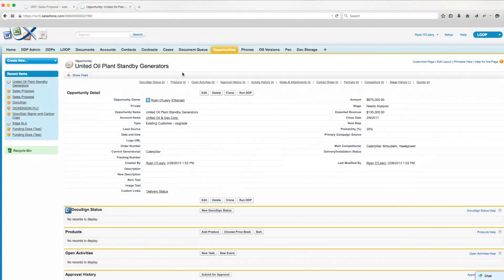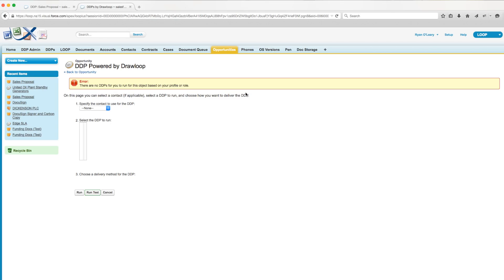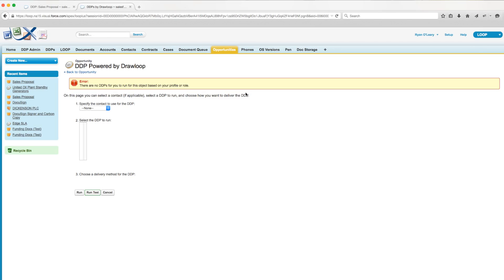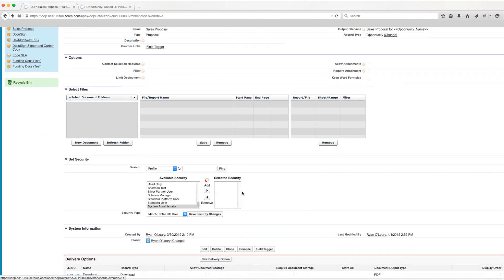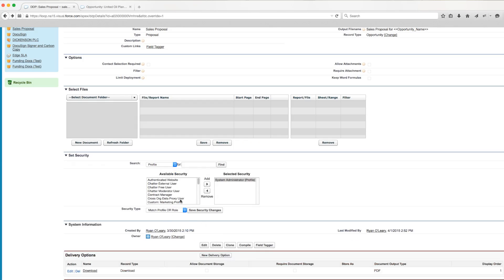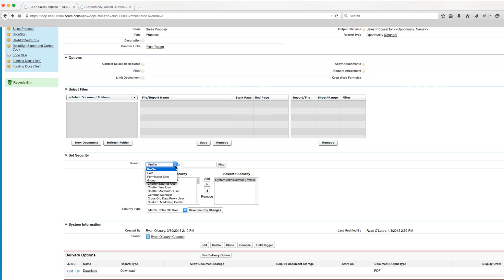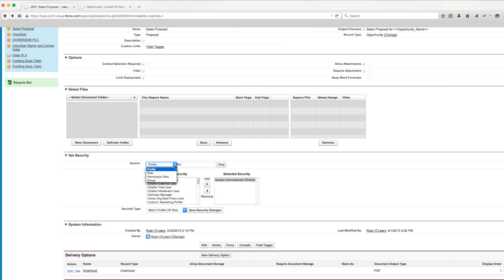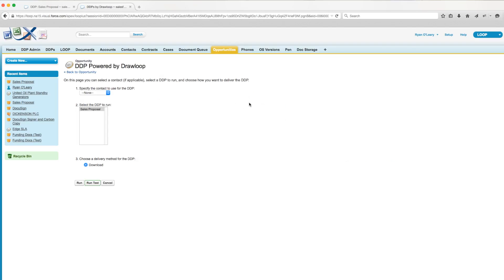Managing DDP Security Settings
Once you have created a DDP, you can set them up to be available to certain users based on their profile, role, permission sets, or if they belong to a group that has permission to run the DDP.  These security settings can be managed in the Set Security section on the DDP Detail page.